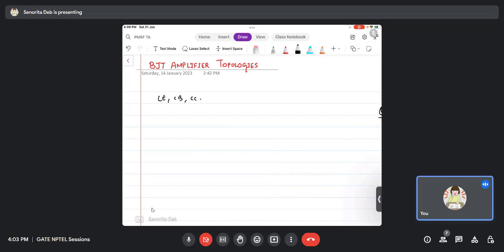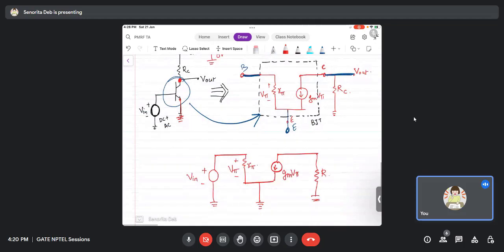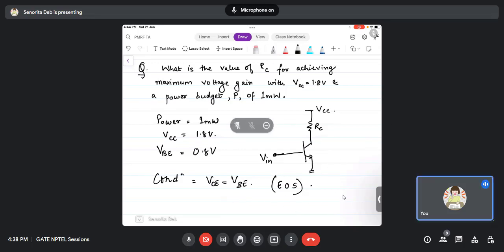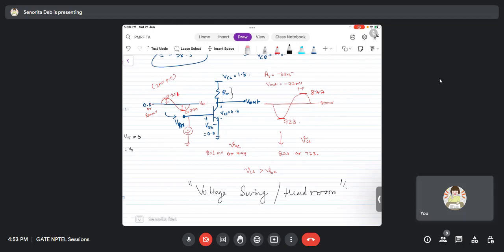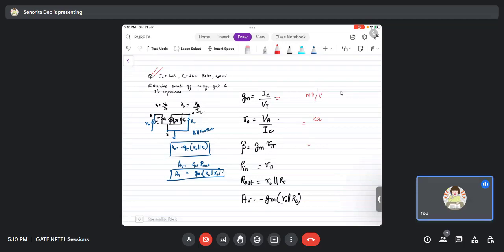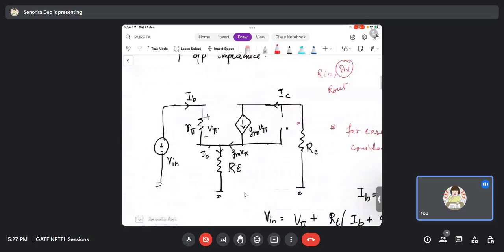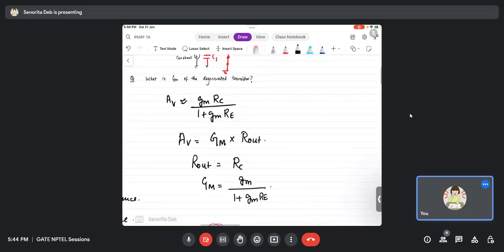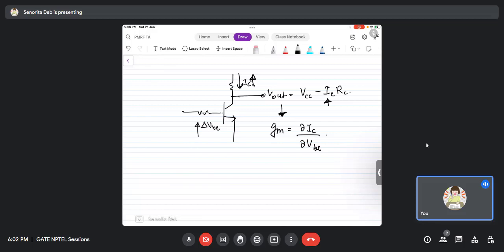GATE Preparation G9 G10 | MOSFET Amplifiers | Electronics